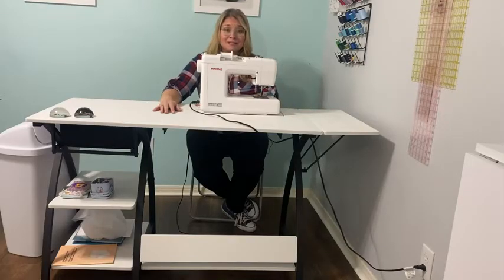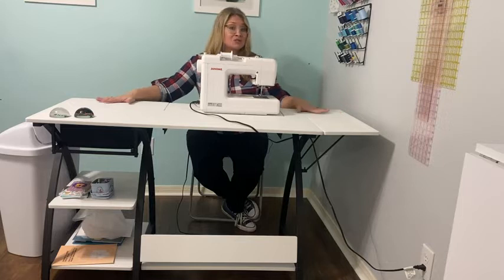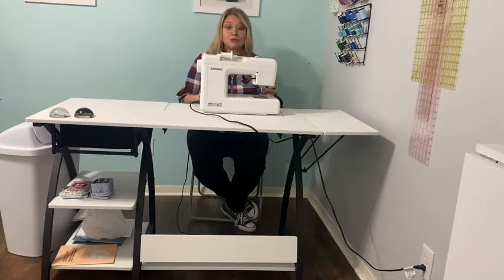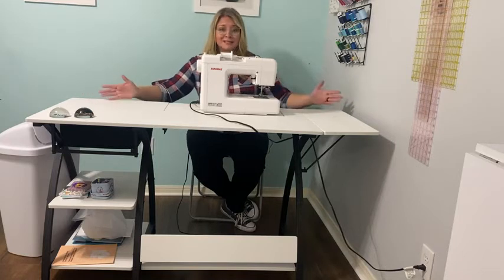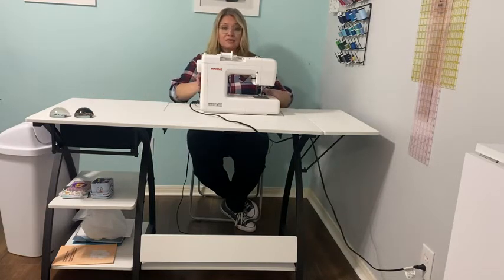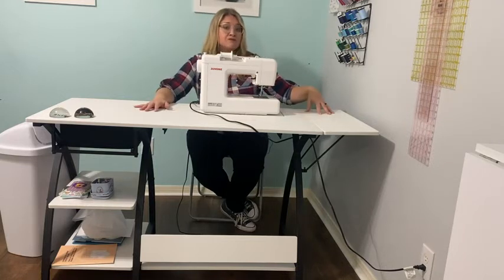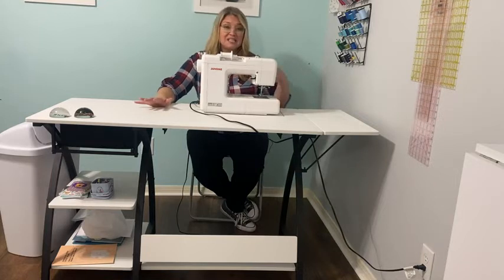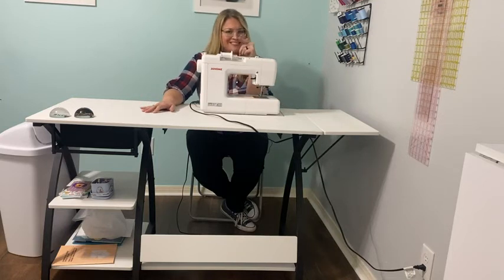Our Point of View on the Sew Ready Comet Sewing Desk From Amazon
(Commissionable Links)

about this PRODUCT:Overall dimensions: 56.75W x 23.5D x 30H/top dimensions: 47.25W x 23.5D. Platform can adjust down to fit sewing machine or keyboard: 23W x 10.75D
Folding side shelf: 9.5W x 23.5D/lower storage shelf: 27.5W x 11.75D/two Right shelves: 14W x 19.25D/cloth drawer: 13W x 13D x 4.5H
Heavy gauge steel construction for durability. Six floor levelers for stability
Drop-down platform allows you to align your sewing machine base height to the tabletop height, allowing fabric to glide smoothly across the top
Uses - Use as a Home hobby table, Craft desk, Multi-Use Craft table, Sewing table, Computer Desk, work desk